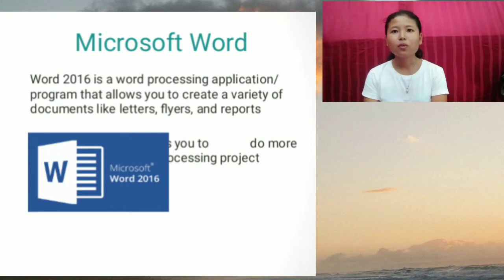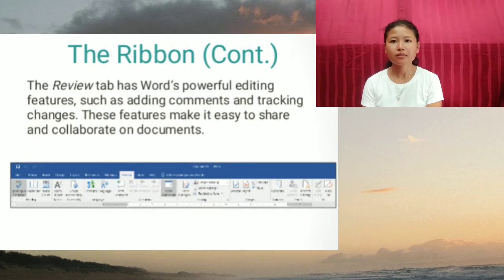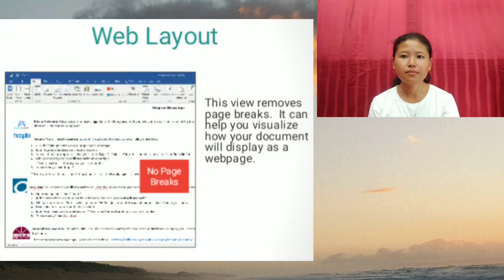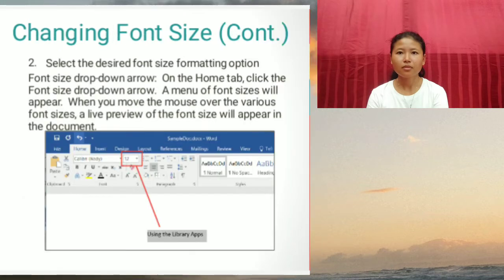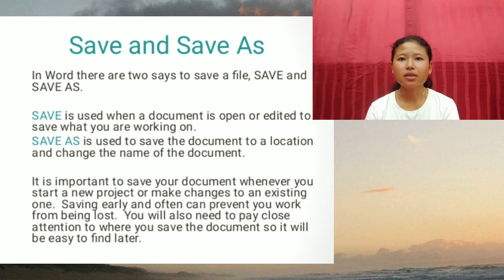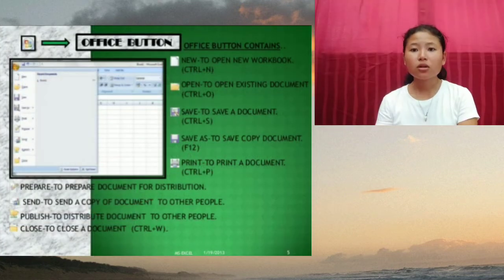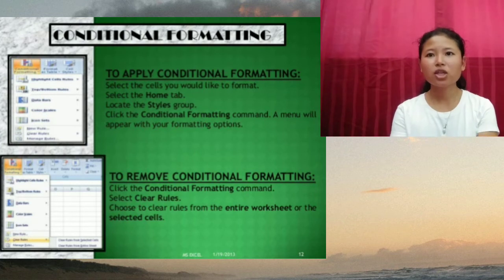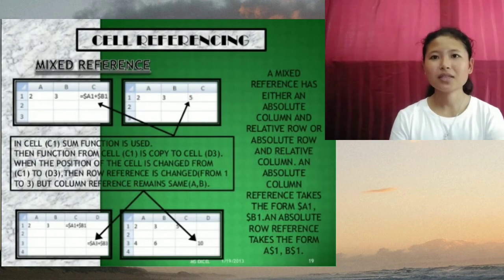Week 2 Content MS Word & MS Excel